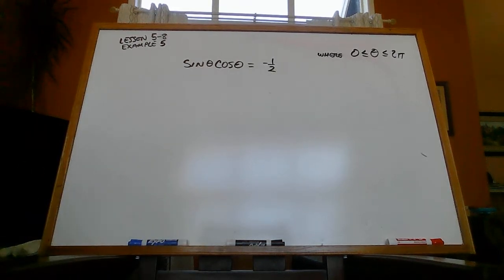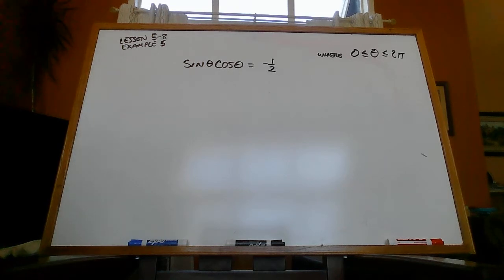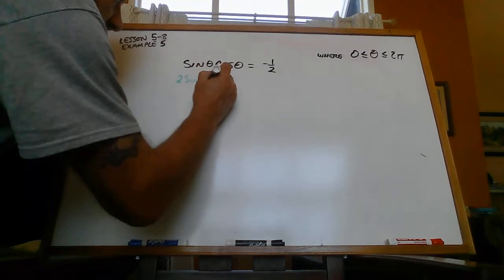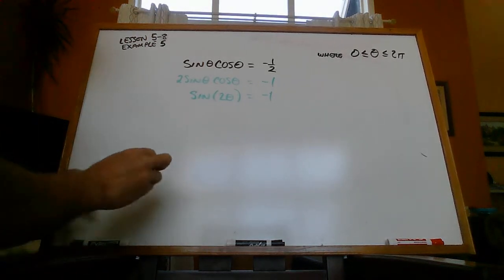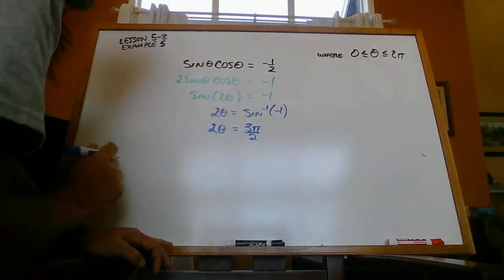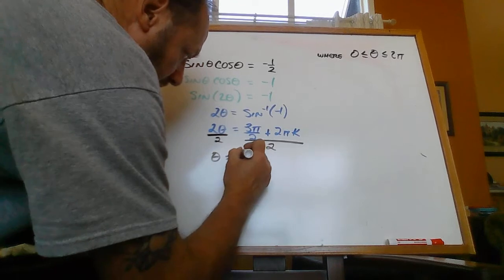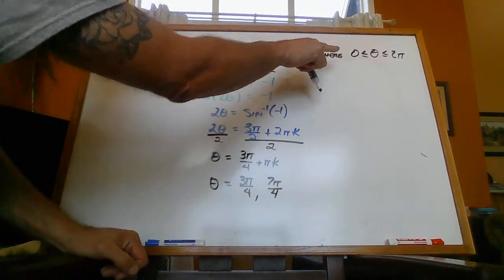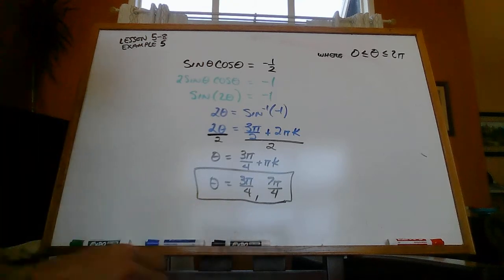Lesson 5 8 Example 5